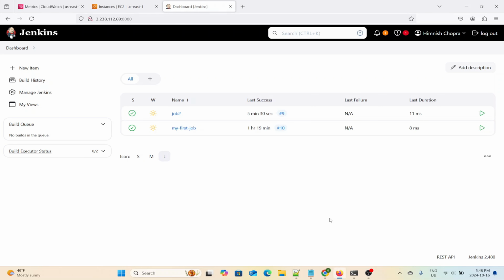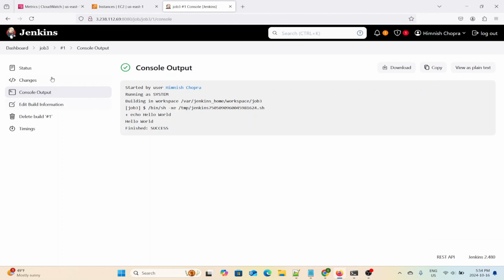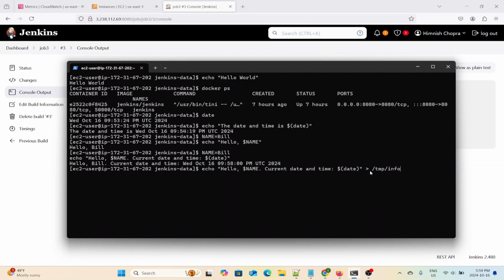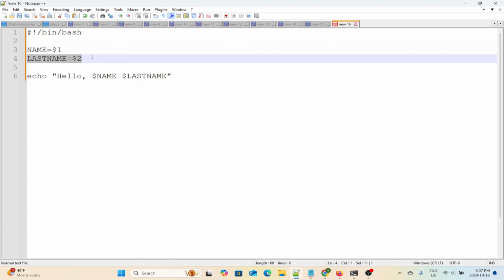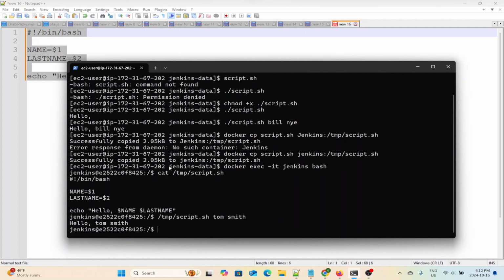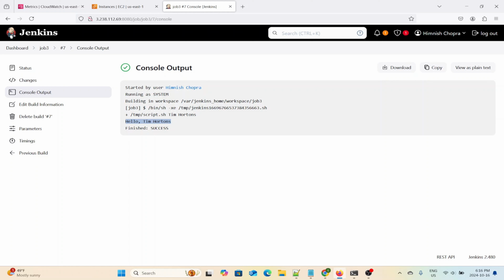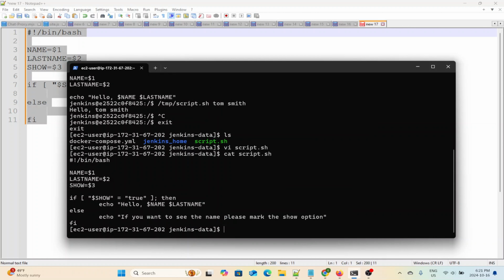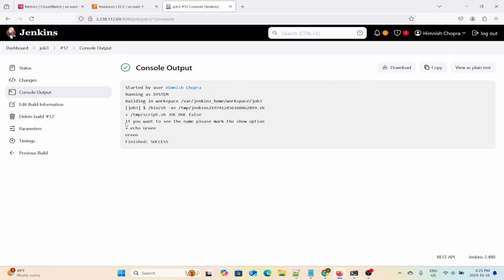JENKINS FOR BEGINNERS | BASICS OF JENKINS | 2025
Script 1:

#!/bin/bash

$1 = NAME
$2 = LASTNAME

echo "Hello, $NAME $LASTNAME"

Script 2:

#!/bin/bash

NAME=$1
LASTNAME=$2
SHOW=$3

if [ "$SHOW" = "true" ]; then
else
        echo "If you want to see the name please mark the show option"
fi